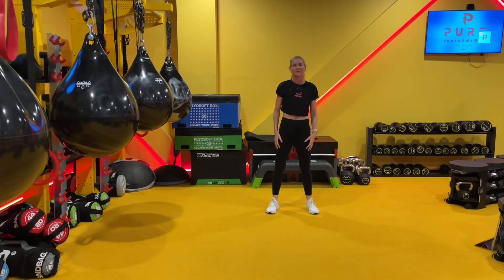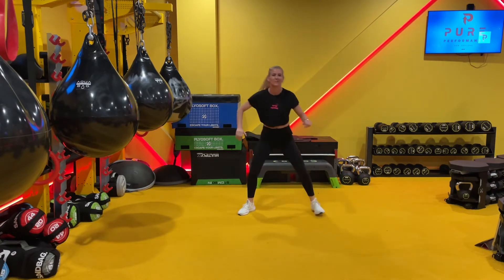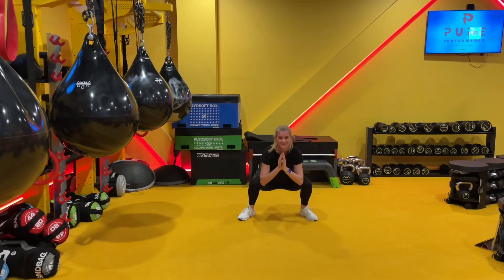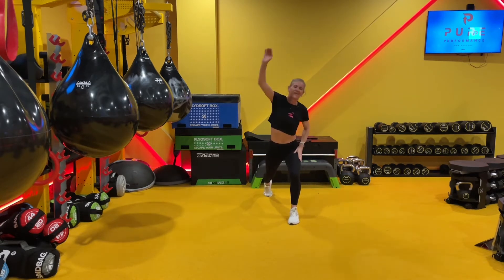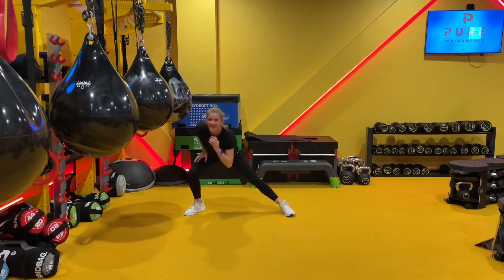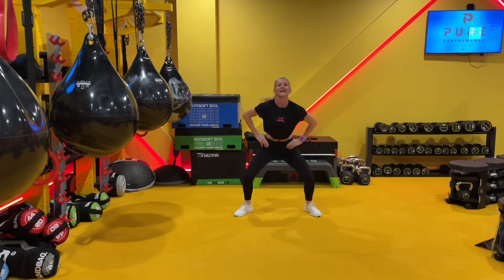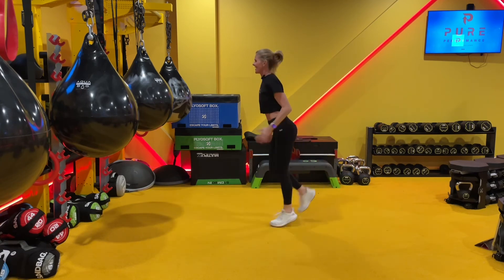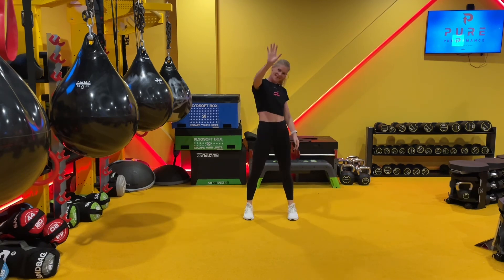Sexy Ageing Warm Up 1 - 5 minutes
You can use this short 5 minute video to warm up before any workout.